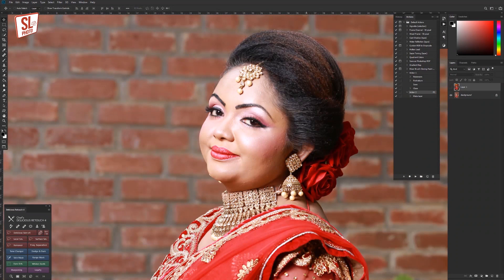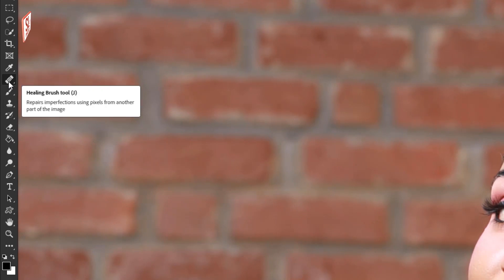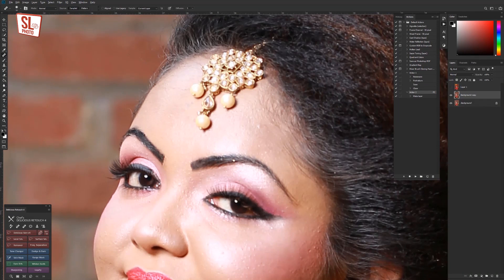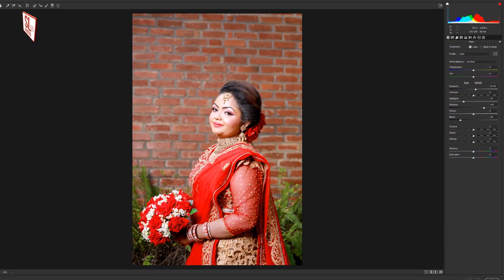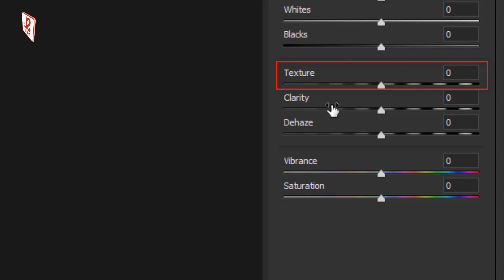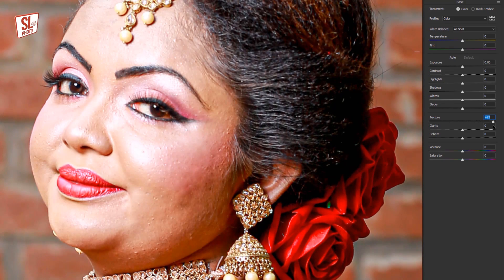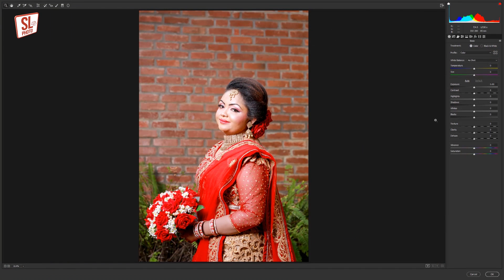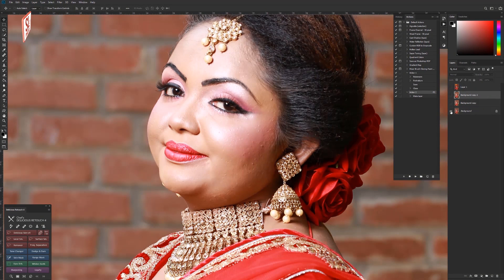Photo Retouching Easy Way | Camera Raw Filter New Feature | Photoshop Sinhala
Photo credit : Studio 7 Photography | 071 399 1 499

Photo Retouching Easy Way
Camera Raw Filter New Feature
Photoshop Sinhala
photoshop sinhala lesson
photoshop sinhala tutorials